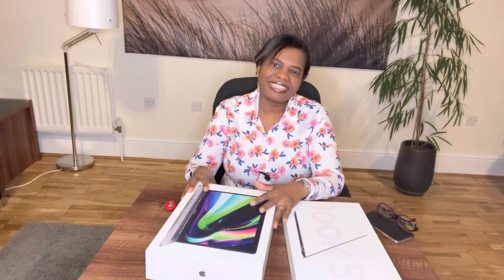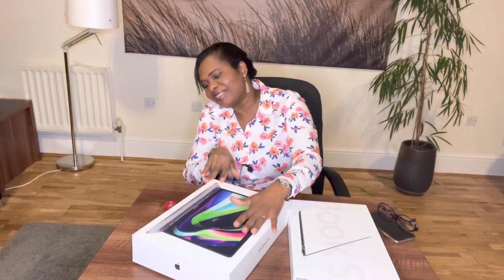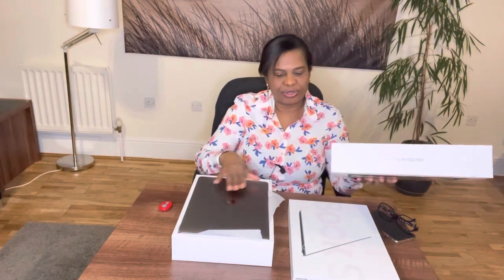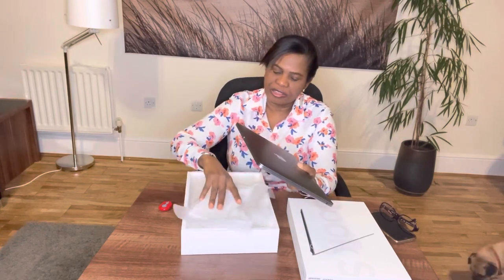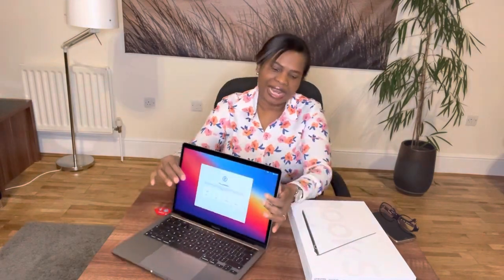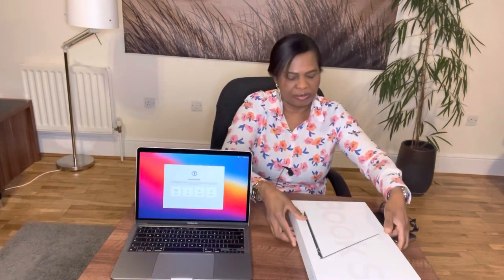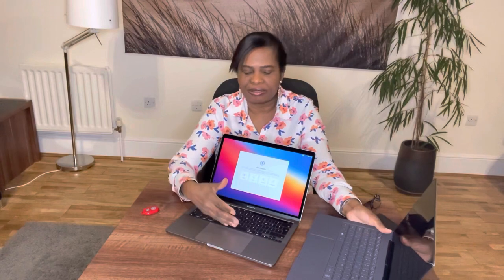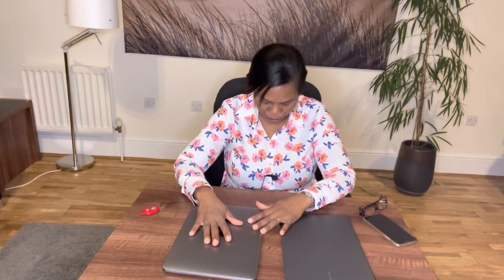Apple MacBook Pro 2020 Laptop Versus Samsung Galaxy Book S Laptop, a quick review and comparison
Welcome to Beautiful Foods TV, your ultimate culinary destination where we celebrate the rich and diverse flavors of both English and Nigerian cuisines. Our channel is dedicated to bringing you the best of both worlds, showcasing a variety of recipes that highlight the unique tastes, traditions, and cultural heritage of these two distinct yet wonderfully complementary culinary landscapes.

Discover English Cuisine
Immerse yourself in the heart of English cooking, a tradition steeped in history and characterized by its comforting, hearty dishes. Our channel features a wide array of classic English recipes.

Naija Dishes
Step into the vibrant world of Nigerian cooking, known for its bold flavors, colorful presentations, and diverse ingredients. Our channel offers an extensive collection of Nigerian recipes that cater to both traditional dishes and contemporary twists. Experience the culinary delights of Nigeria with recipes such as:
Jollof Rice: Dive into the rich, tomato-based one-pot rice dish that’s a staple at Nigerian celebrations, with variations from different regions.
Egusi Soup: Learn to prepare this hearty soup made with melon seeds, leafy vegetables, and an assortment of meats or fish.
Pounded Yam and Efo Riro: Master the technique of making smooth, stretchy pounded yam, paired with a flavorful spinach stew.
Suya: Discover how to create this popular street food, marinated spicy skewers of beef, chicken, or fish grilled to perfection.
Moi Moi: Get tips on making this steamed bean pudding, a protein-rich side dish that’s a favorite at parties and gatherings.
Fusion Recipes and Innovative Twists:
Nigerian Meat Pie with English Pastry: Enjoy the savory filling of a Nigerian meat pie encased in a buttery, flaky English pastry crust.

Cooking Tips, Techniques, and Tutorials
At Beautiful Foods TV, we’re committed to making cooking accessible and enjoyable for everyone. Our channel features detailed tutorials and tips to help you master essential cooking techniques, from perfecting your knife skills to understanding the nuances of seasoning and flavor balancing. Whether you’re a beginner or an experienced home cook, our step-by-step guides are designed to help you gain confidence in the kitchen and elevate your culinary skills.

Starting a Catering Business
Beautiful Foods TV also offers valuable insights and tips for those looking to start their own catering business, inspired by the entrepreneurial journey of Caroline Bimbo Afolalu. Caroline is the founder of Tabitha's ChinChin factory and the author of 'Beautiful Foods: The Art of African Catering' and 'How to Start a Business.' Drawing from her extensive culinary and business experience, we provide guidance on:
Operational Efficiency: Learn about managing your kitchen, sourcing ingredients, and maintaining quality control for a successful food factory.

Free Recipes for Tabitha's ChinChin
As a special treat, we offer free recipes for Tabitha's ChinChin, a beloved Nigerian snack that's perfect for any occasion. Learn how to make this crunchy, sweet delight with our easy-to-follow recipes:
Classic ChinChin: Master the traditional recipe with flour, sugar, milk, and a hint of nutmeg, deep-fried to golden perfection.
Coconut ChinChin: Add a tropical twist to the classic recipe with desiccated coconut for extra flavor and texture.
Join Our Culinary Community
At Beautiful Foods TV, we believe that food brings people together. Our channel is not just about recipes; it’s about creating a community of food lovers who share a passion for cooking and exploring new flavors. We encourage you to engage with us by sharing your cooking experiences, asking questions, and participating in our interactive cooking challenges and live sessions.

Don’t miss out on our latest recipes and cooking tips! Join our newsletter for exclusive recipes, cooking tips, and special offers.

Join us today at Beautiful Foods TV and embark on a culinary adventure that celebrates the beautiful diversity of English and Nigerian cuisines. Let’s cook, learn, and enjoy the delicious journey together!